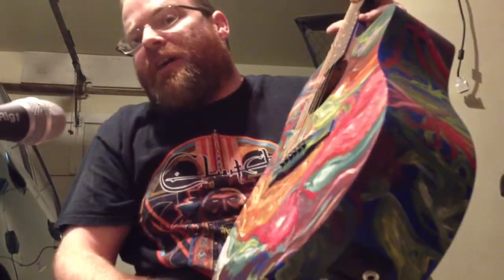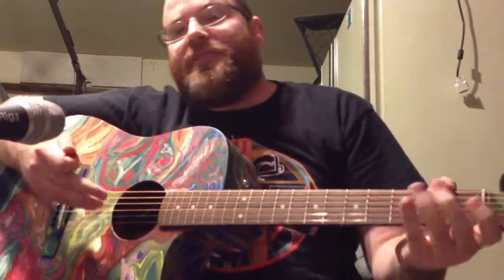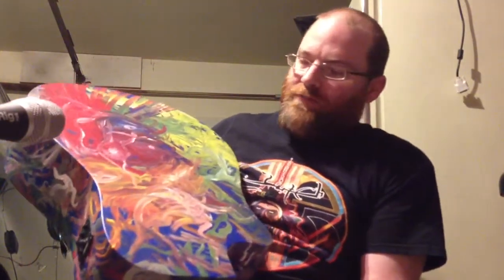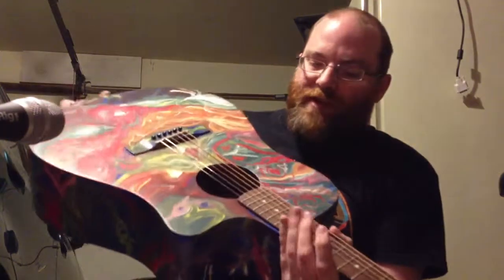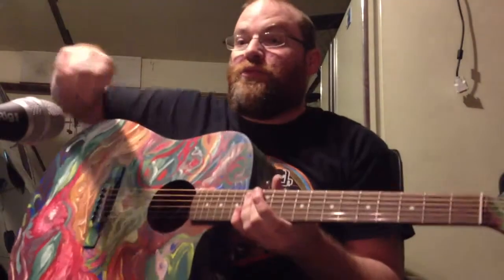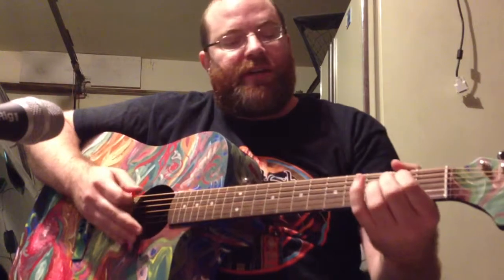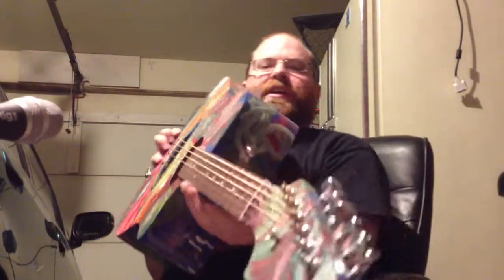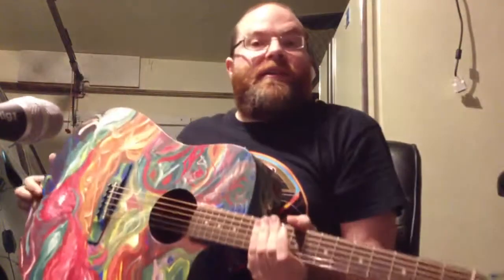Abstract acrylic painted acoustic guitar demo 6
This is a demo for a guitar I have listed